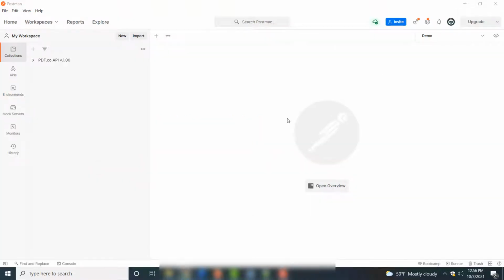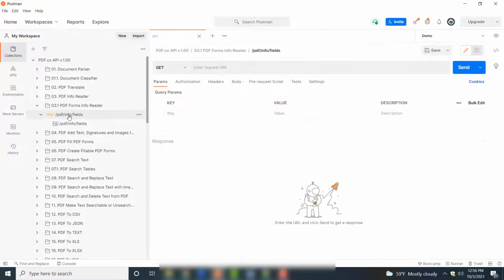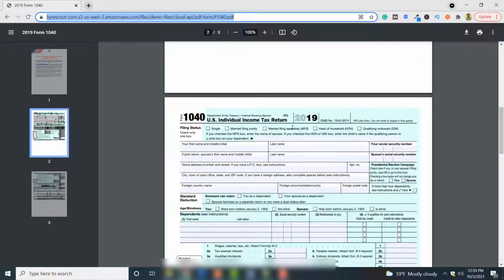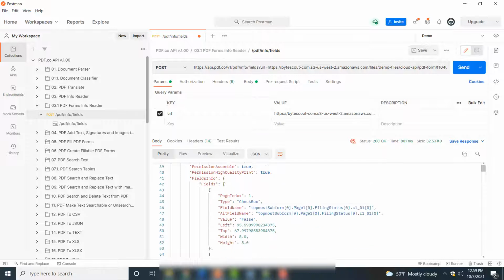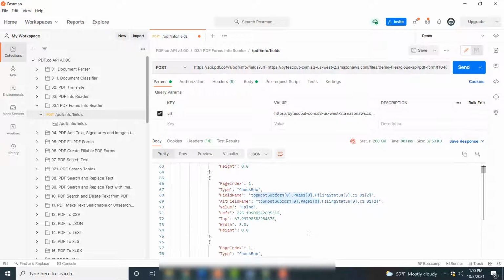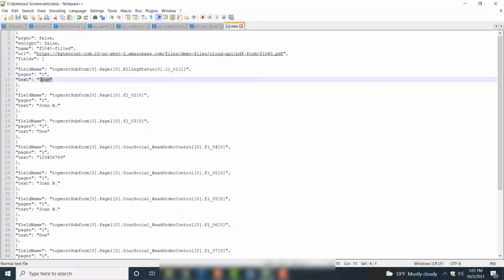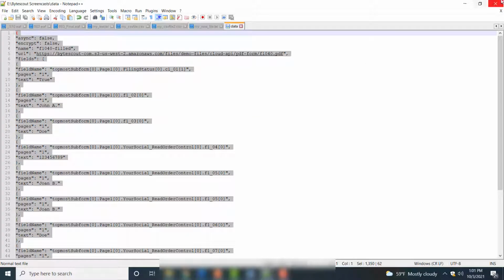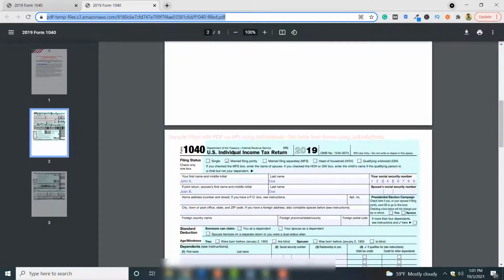How to Fill out PDF Form F1040 using Postman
Learn how to fill out PDF Form F1040 using Postman and PDF.co

This video tutorial will show you the step-by-step process of filling out PDF Form F1040 using Postman and PDF.co Web API.

PDF.co Web API is a REST API designed to help developers in data extraction from PDF. It supports various programming languages such as JavaScript, C#, Java, cURL, Python, and PHP and it can be integrated into more than 300 popular apps and services for more robust automation of various work processes. It includes Zapier, Integromat, UiPath, Sharepoint, Bubble, and in this case, Postman.

Using PDF.co Web API with Postman helps you with faster and more efficient PDF data extraction. It will help you automate your day-to-day tasks and create workflows between applications.